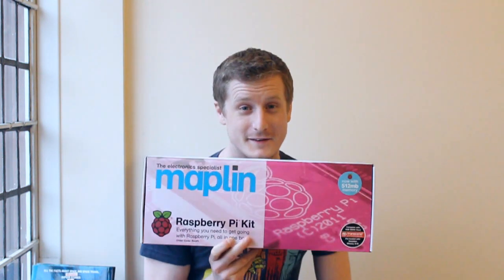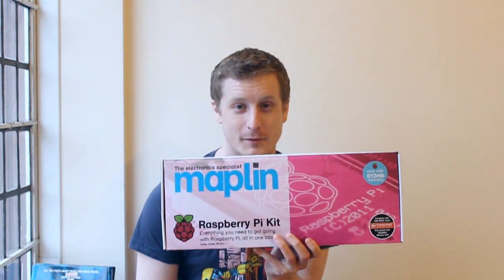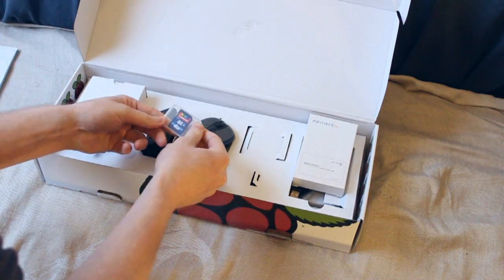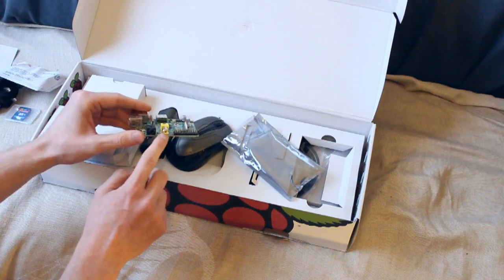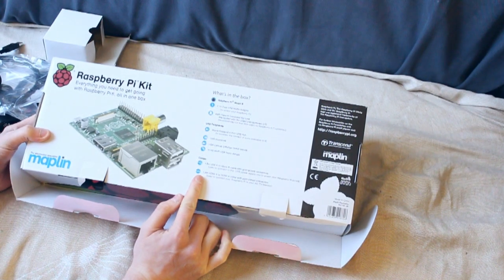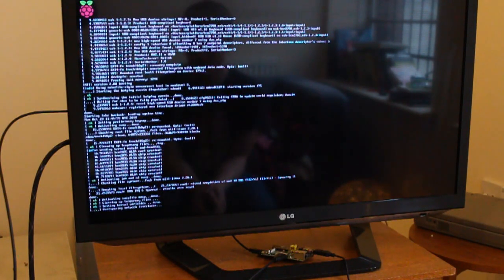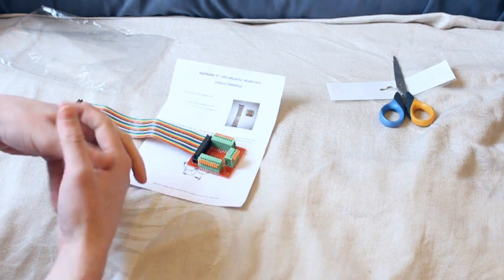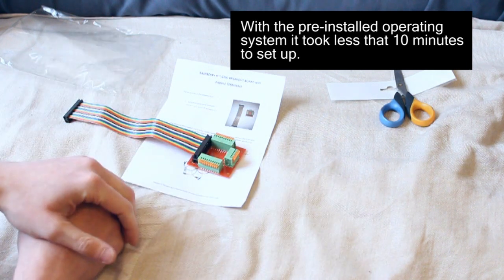Unboxing: Maplin Raspberry Pi Starter Kit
I actually won this in a competition (I have to tweet something or share it on Google+), I cannot remember the last time I won something. I am really impressed with the kit, the wifi dongle is a brilliant addition and the pre-installed OS is really useful.

Cyntech GPIO PCB Breakout Paddle Board